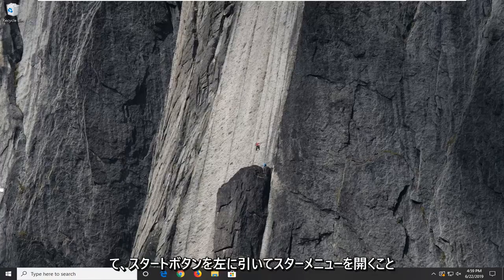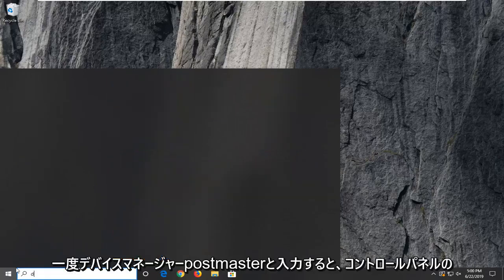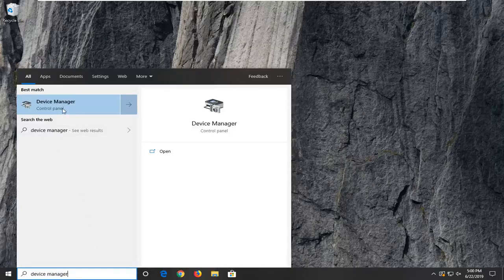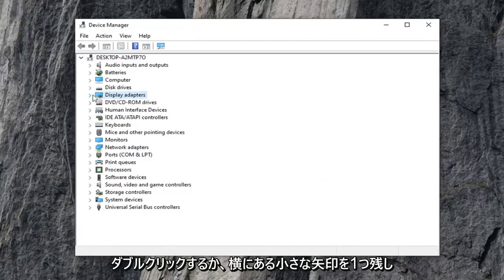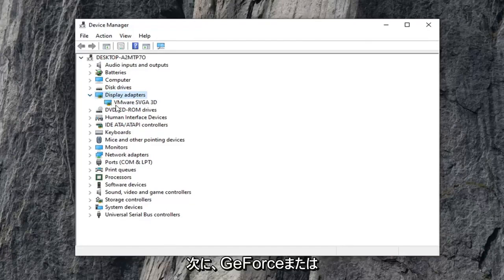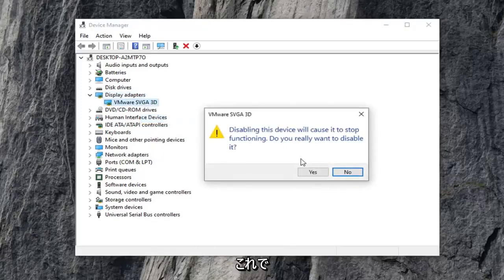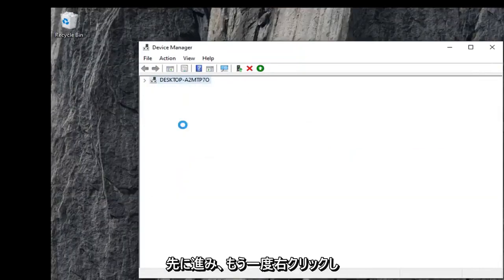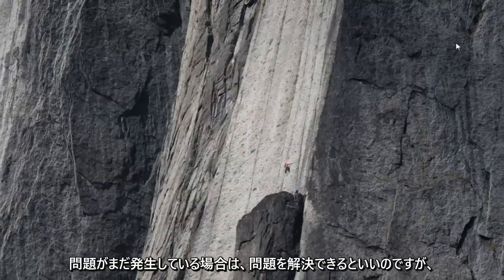NVIDIAディスプレイ設定が利用できないエラーを修正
「NVIDIA ディスプレイ設定が利用できません」というエラー メッセージは、通常、NVIDIA GPU に接続されたディスプレイを現在使用していないことをコンピュータが確認するときに表示されます。 GPU のディスプレイを使用していない場合は、NVIDIA ディスプレイ設定にアクセスできません。

NVIDIA コントロール パネルを開くと、「NVIDIA ディスプレイ設定は利用できません。現在、NVIDIA GPU に接続されたディスプレイを使用していません。」

このチュートリアルで対処する問題:
nvidia ディスプレイ設定は利用できません nvidia GPU に接続されたディスプレイを使用していません
nvidia ディスプレイ設定が利用できない
nvidia ディスプレイ設定が利用できない問題を修正
nvidia ディスプレイ設定が利用できないというエラー
Windows 10でnvidiaのディスプレイ設定が利用できない
nvidia ディスプレイ設定はラップトップでは使用できません
nvidia ディスプレイ設定が表示されない
nvidiaディスプレイ設定は利用できませんラップトップwindows 10
nvidia ディスプレイ設定が利用できない Windows 10 修正
nvidia コントロール パネルの表示設定が利用できない
nvidia geforce ディスプレイ設定が利用できない